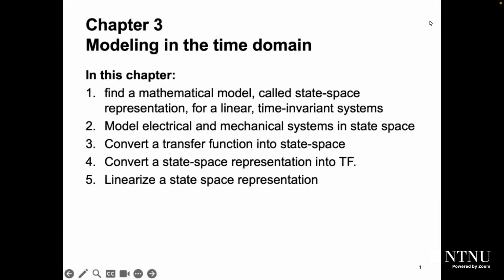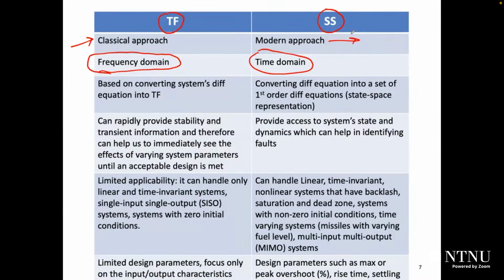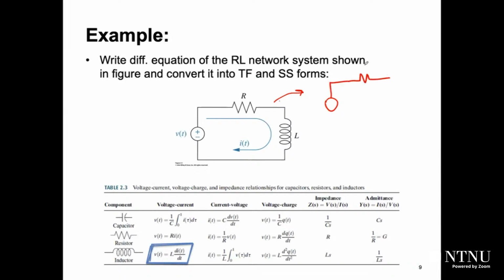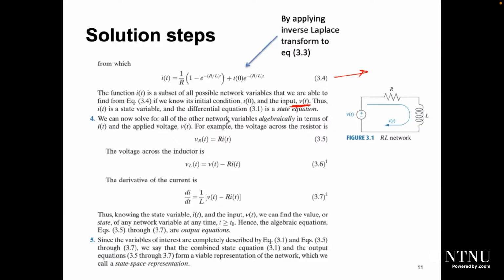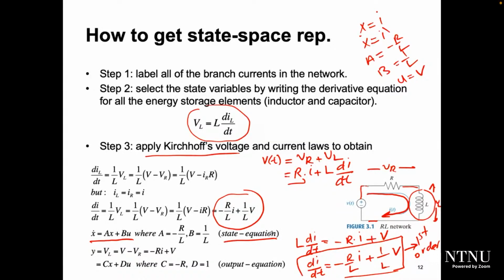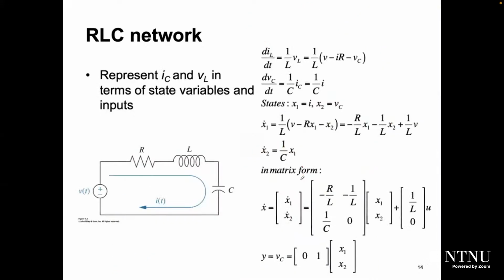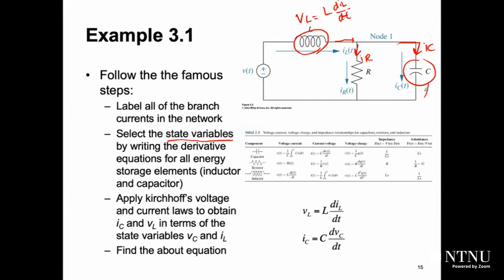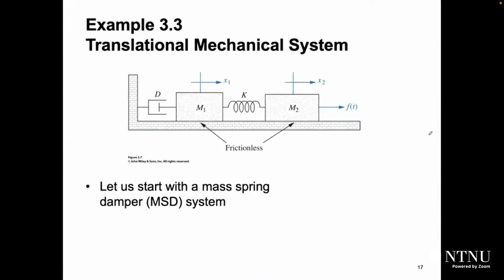Chapter 3: Modeling in the time domain (Nice)